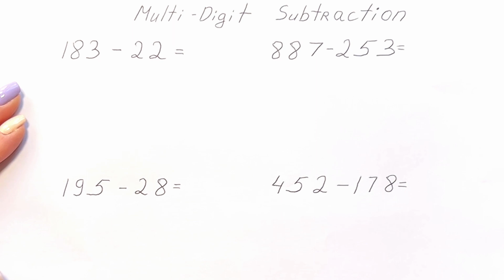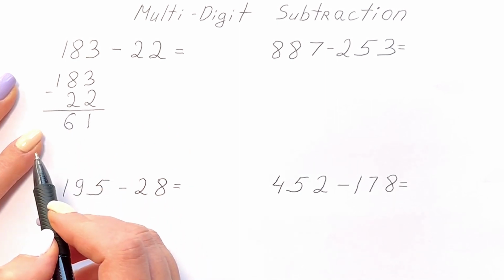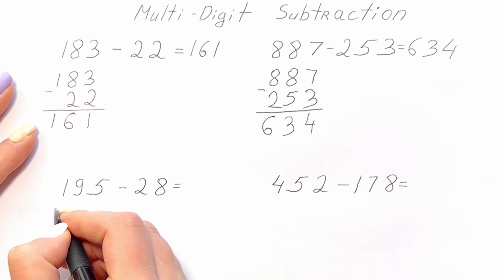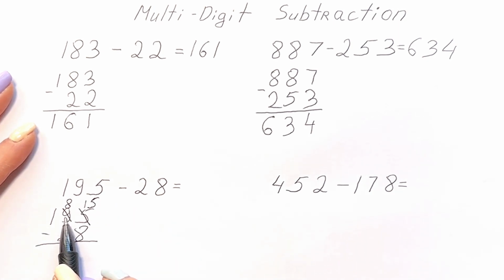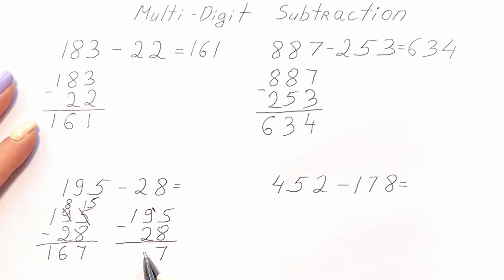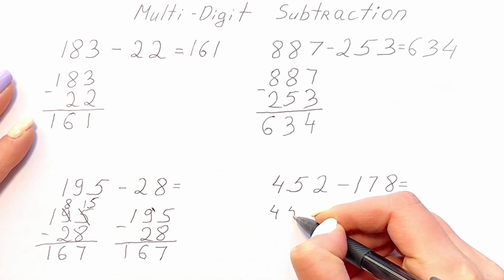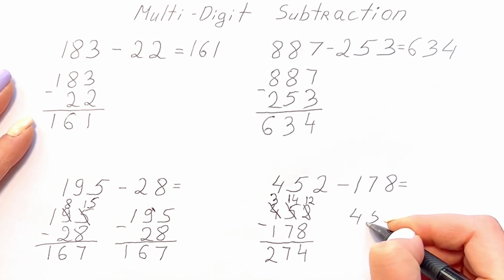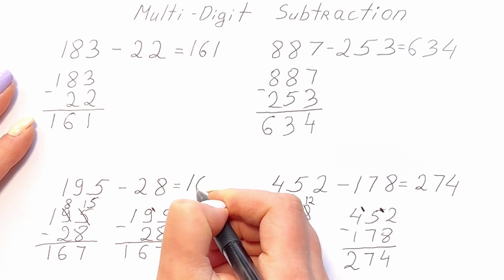Multi-Digit Subtraction: Easy Techniques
In this video I will show you how to do simple multi digit subtraction step by step